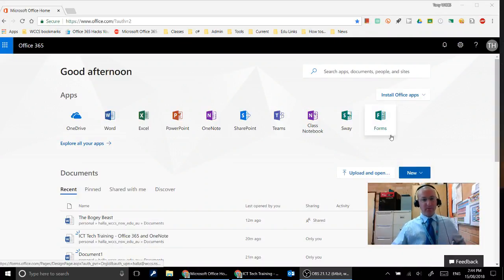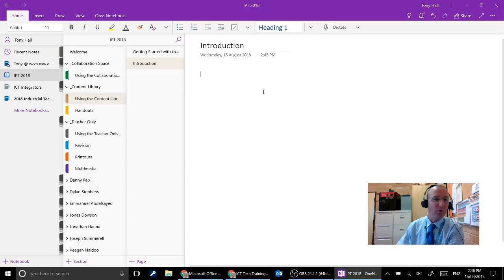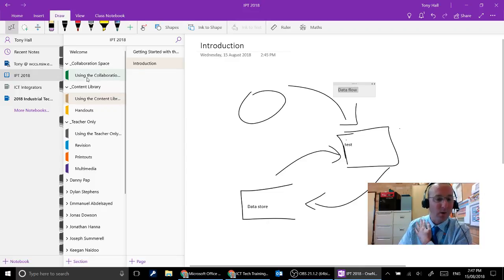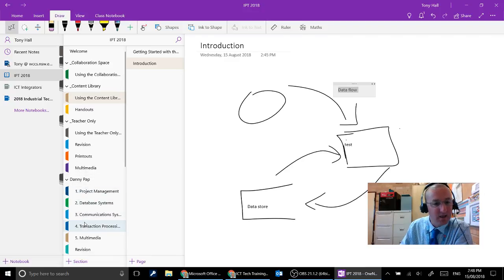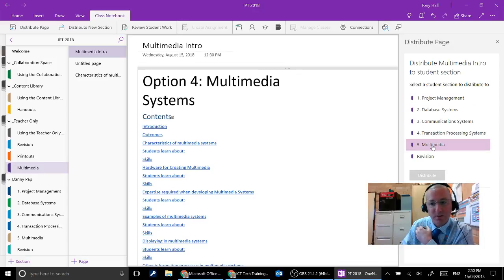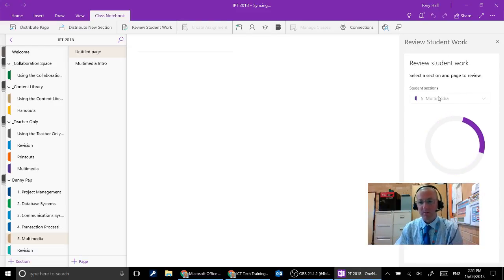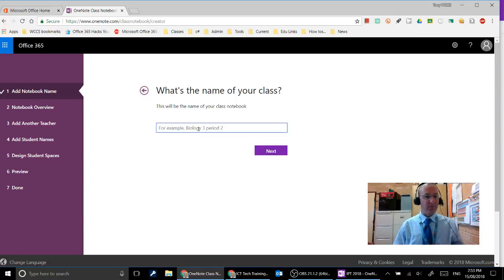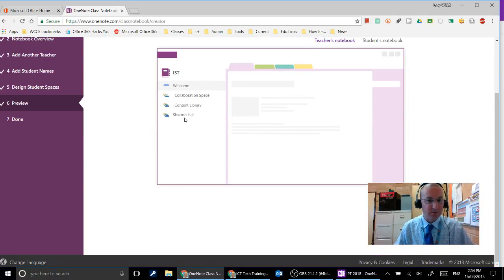Microsoft OneNote and Class Notebooks